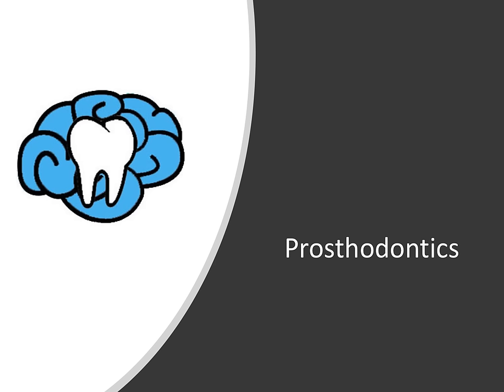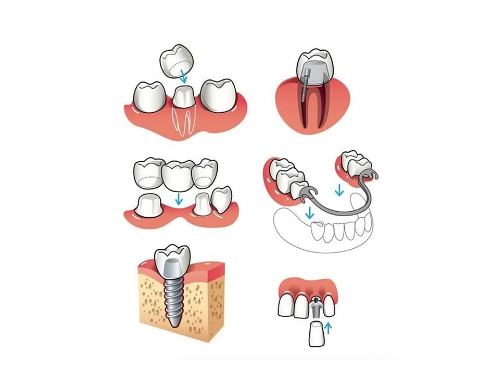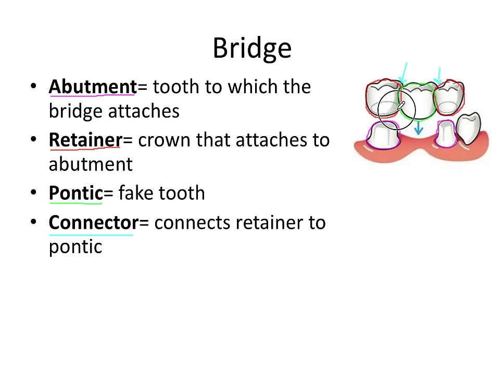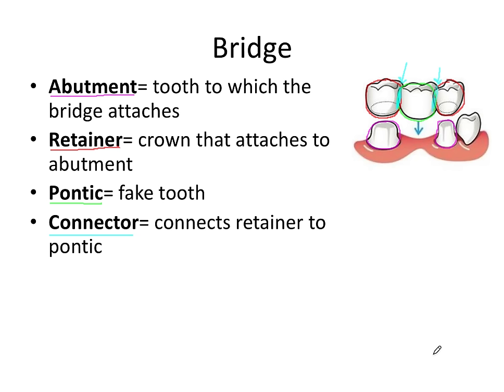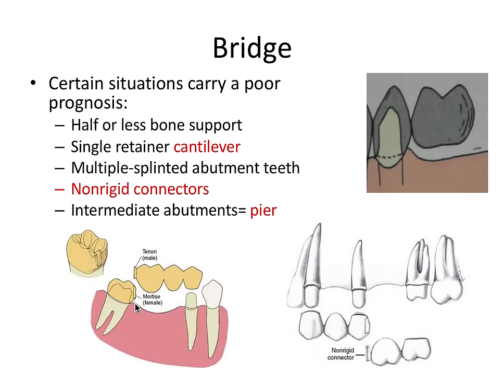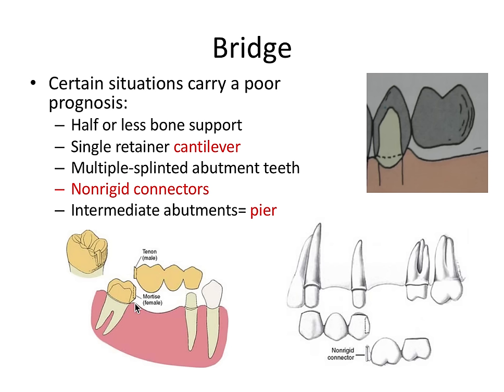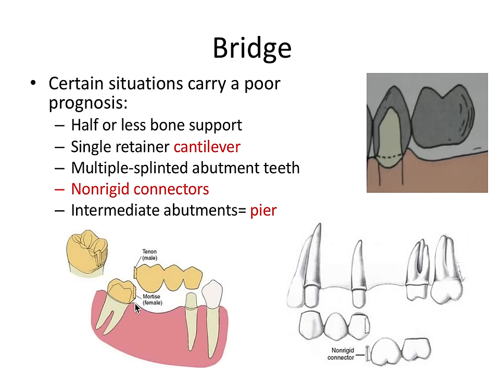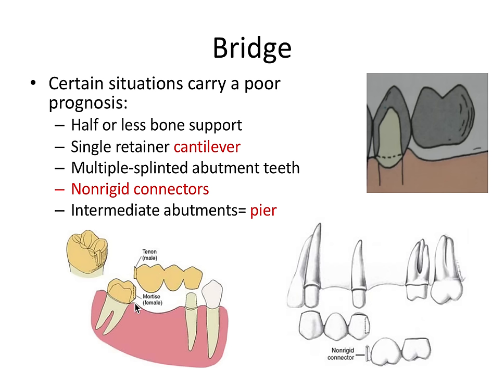Prosthodontics | General Considerations | INBDE, ADAT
Welcome to our series on Prosthodontics! This first introductory video takes a look at the various treatment options of prosthodontics and introduces some central concepts like crown-root ratio and Ante's Law.